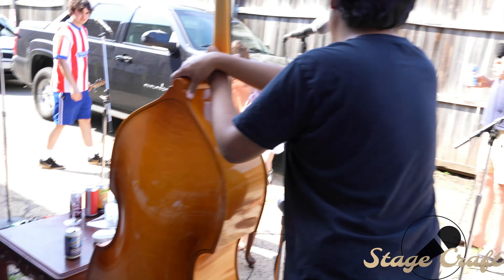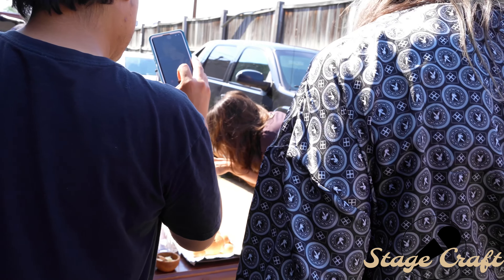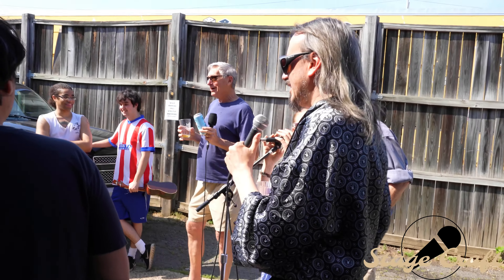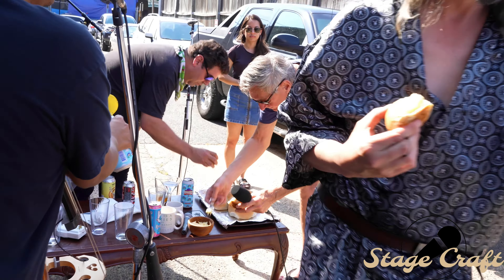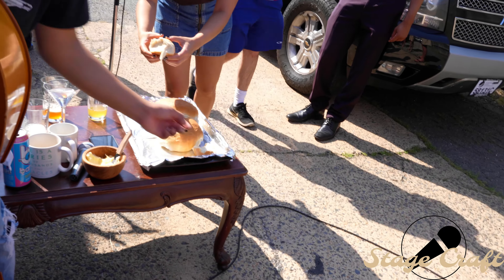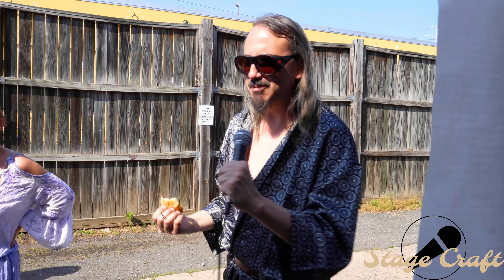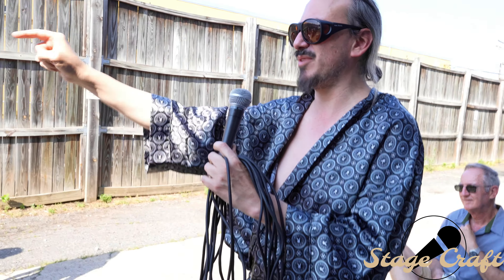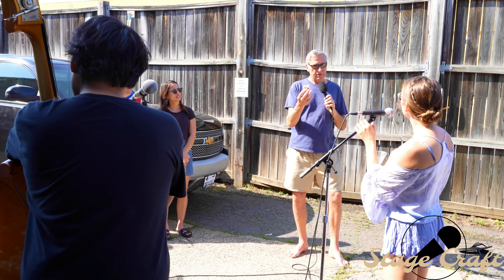Its Called a Bread Bear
Featuring Special Guests Amanda Dove, Joey Jenkins, and Alex Alavi with beautiful musical performances, MJ and Don tell us how they keep it tight, Dr. StageCraft tries a new costume out and as always musical director Fred "It's one F" Hof and Willie Nelson-Morales prove they are indeed the world's most dangerous two-man band.  We are the sensation that is stimulating the nation; get on down to the alley behind Inner Ear, Tuesdays at 4pm EST if you want to be a part of this crazy caravan of love, beer, and fresh-baked bread bears. StageCraft, Mark 2. until someone tells us (pays us) to stop.

Note* There are video cut off's due to the camera overheating in the sun, but you can catch the show in its entirety

Legendary producer Don Zientara and The Pilot Waves' Alex Vidales bring to you a live weekly radio show; tailored to help performers of all kinds hone and improve their artistic expression, discuss fundamentals, hear stories of both famous and infamous performances and listen to life lessons from musicians, comedians, actors, producers; others like them who are working and supporting our local arts community.

Don and Alex have a wonderful and diverse collection of characters and friends who have been performing for the last 40 years in Arlington and beyond and they are ready to share their tips to help other aspiring artists as well as educate, amuse and enrich all listeners.